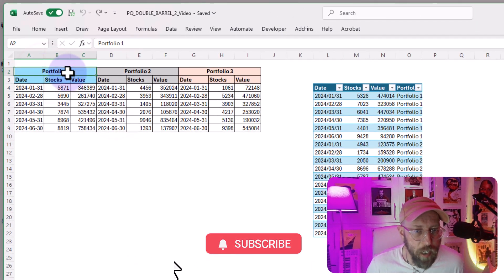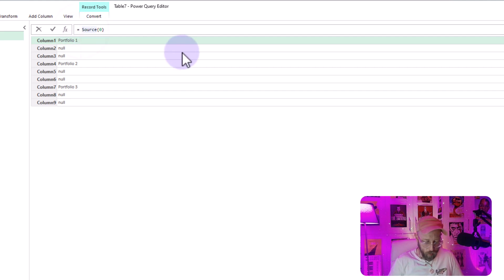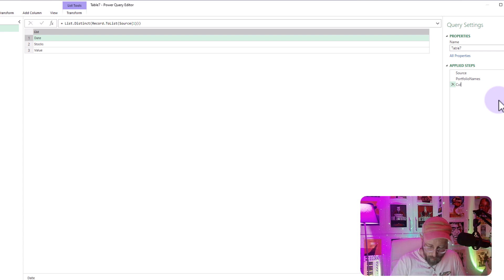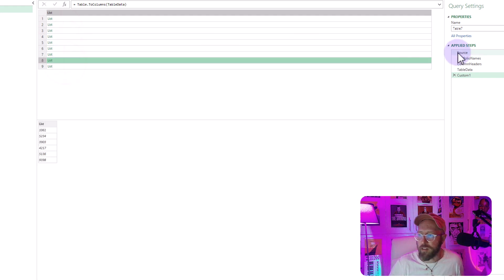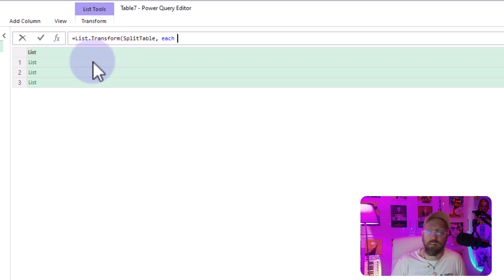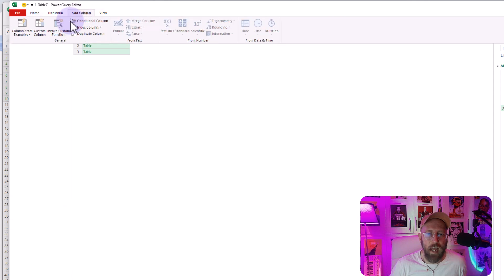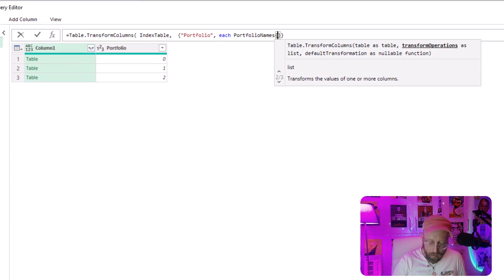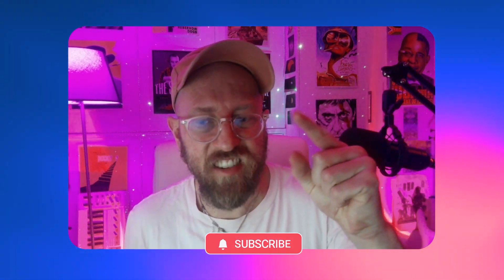Power Query - Unstack Double Barrel Header Dataset 🍔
In this video i show you an alternative approach to deal with Double barrel header datasets using various list / record and table functions.

Functions used
Table.Skip
List.RemoveNulls
List.Distinct
Record.ToList
Table.ToColumns
List.Transform
Table.FromColumnns
Table.AddIndexColumn